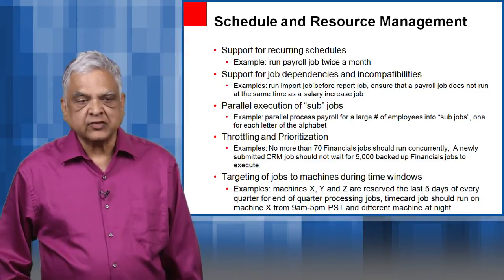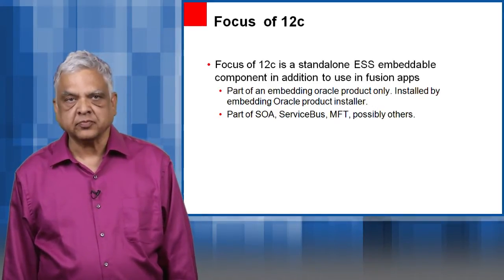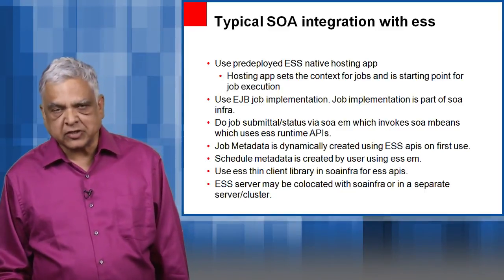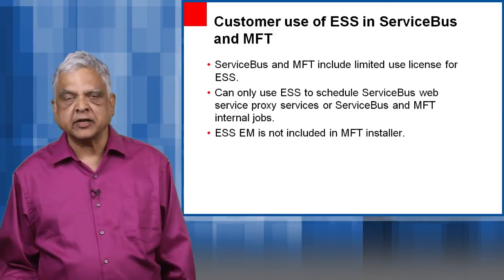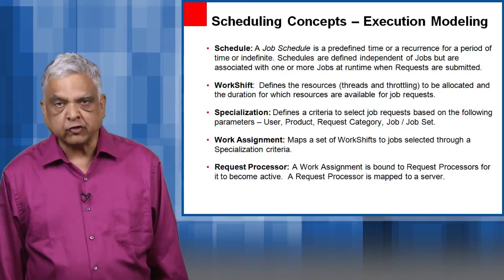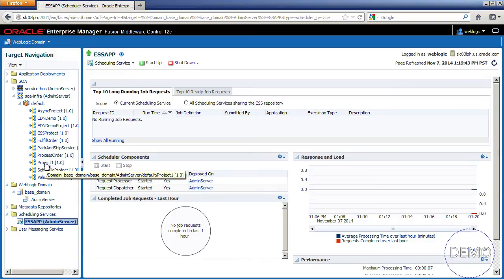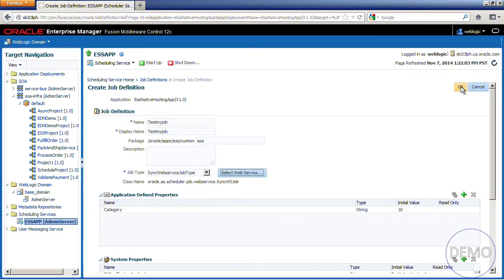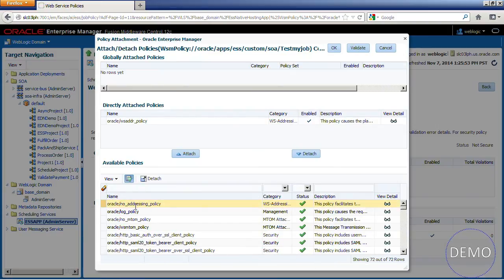SOA Suite Enterprise Scheduler Service (ESS)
Product Manager Jay Kasi gives an overview of Enterprise Scheduler Service (ESS), a new component introduced in SOA Suite 12.1.3. ESS allows you to schedule back-office processes. Jay explains how Oracle Scheduler supports recurring schedules, job dependencies and incompatibilities, parallel execution of “sub” jobs, throttling and prioritization, and targeting of jobs to machines during time windows. He also explains the integration of ESS with SOA and scheduling concepts. Then, Jay does a short demo to show you how you can schedule a composite.